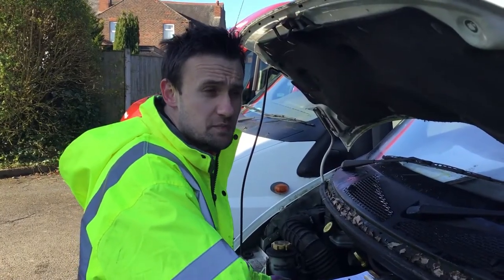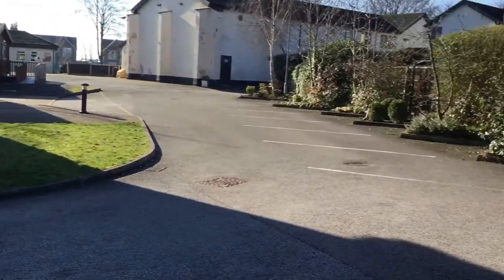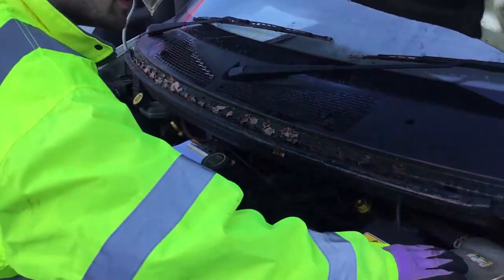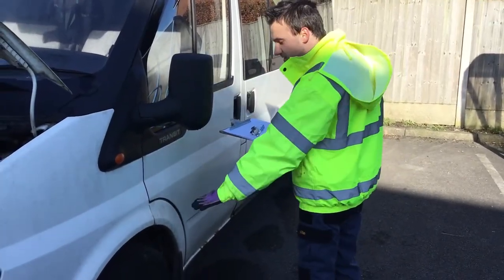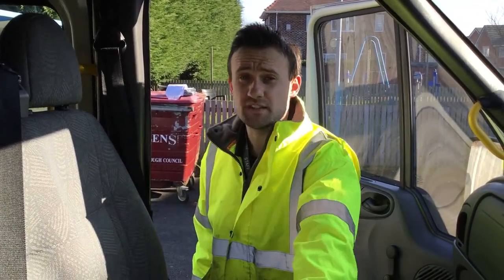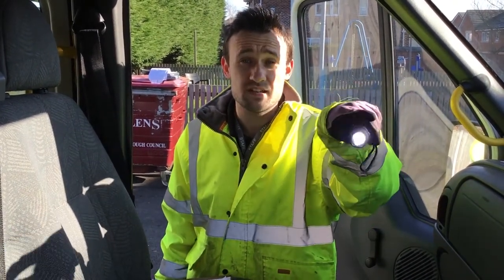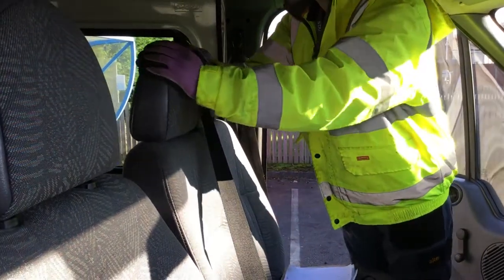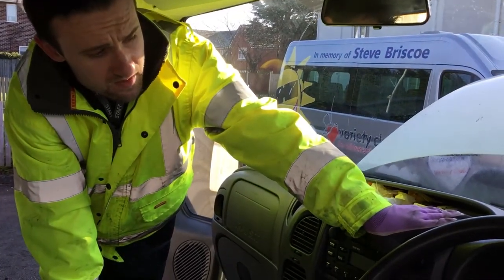Weekly Minibus Checks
In our final video this week in support of National Careers Week we see Will, our supported intern, carrying out important weekly minibus checks!